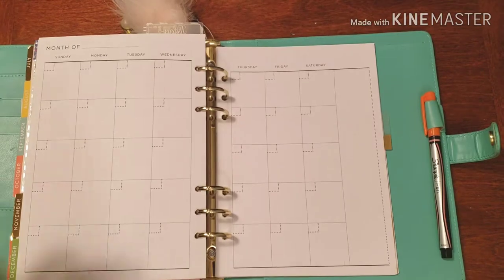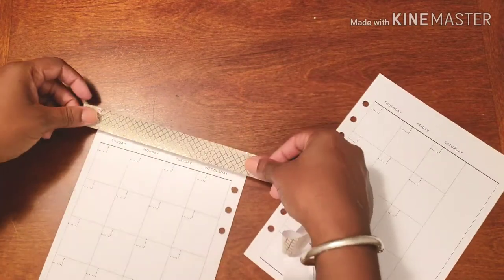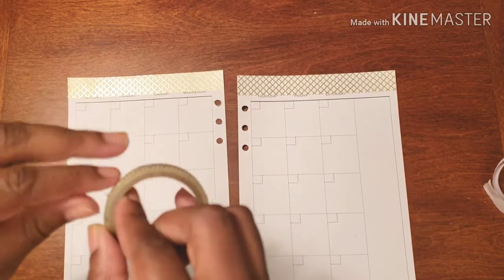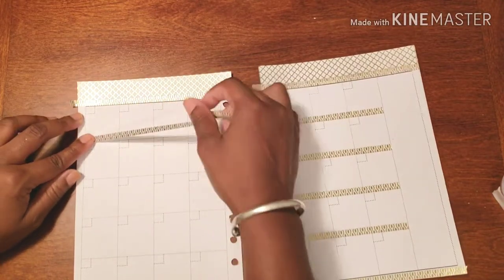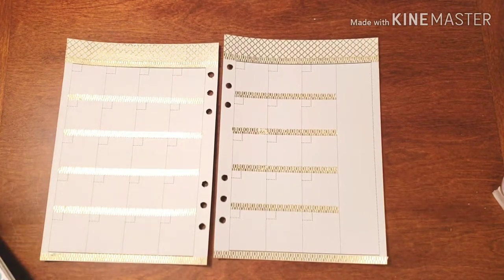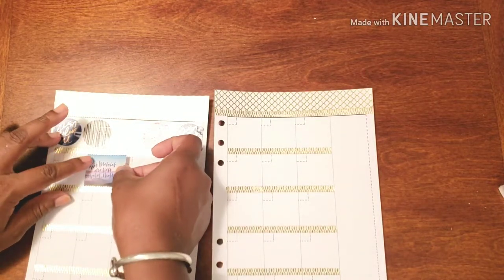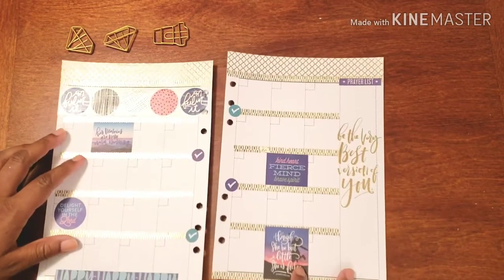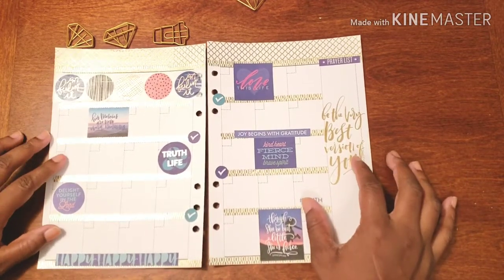Plan With Me// Gratitude Planner - December Monthly Spread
During the Holiday season there are so many things to be more than grateful for and I want to be able to capture each and every moment. Come plan with me as I get my Gratitude planner in order so that I dont miss a thing!!

Don't Forget ...